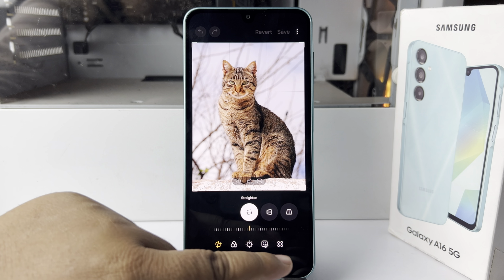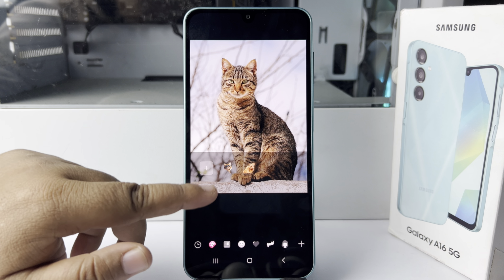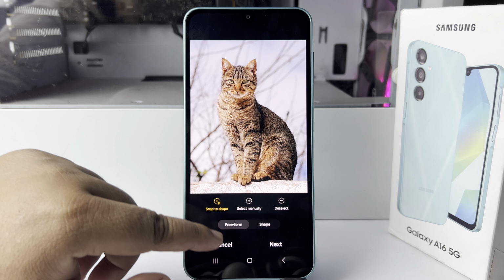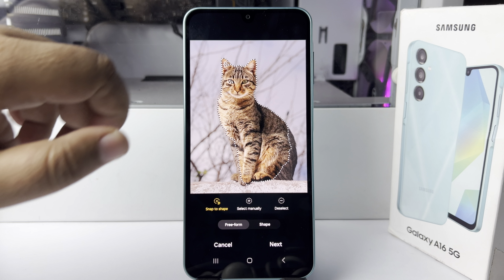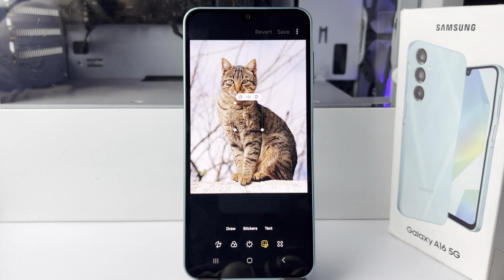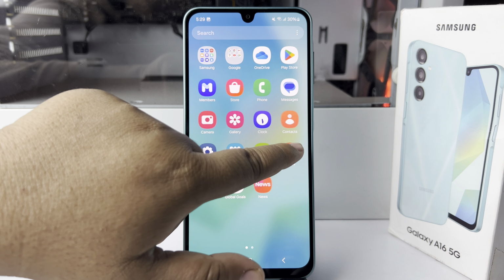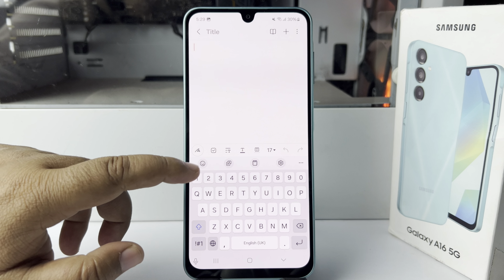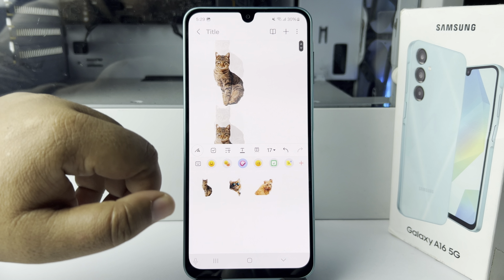How to Create Own Sticker From Your Photos Samsung Mobile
Learn how to create and personalize stickers directly on your Galaxy phone or tablet using the Gallery app. This guide provides easy steps to turn your photos into custom stickers, allowing you to add a unique touch to your images and share them with friends or on social media. Perfect for enhancing your digital creativity on Samsung devices.

How to turn a photo into a sticker on Samsung?
How to create a sticker from a picture?
How do I add stickers to my Samsung gallery?
How do I create my own stickers?